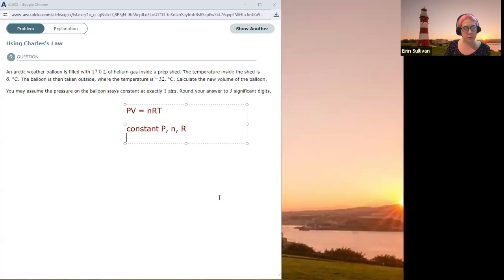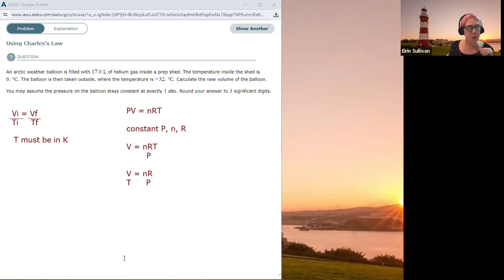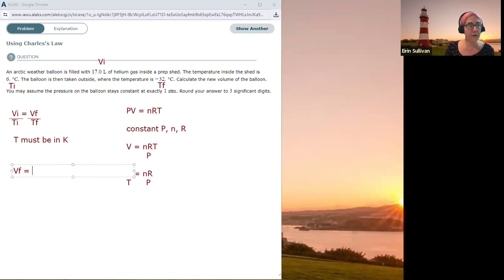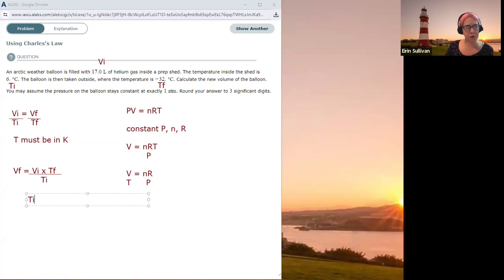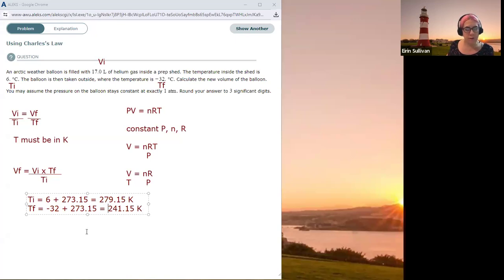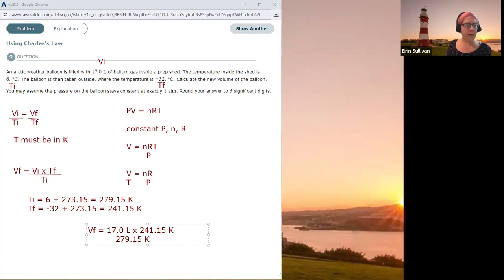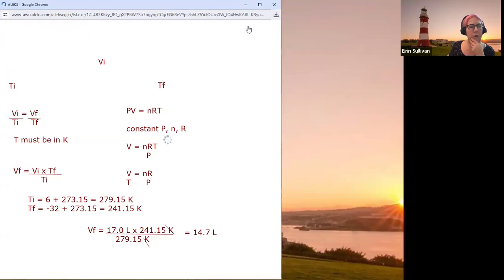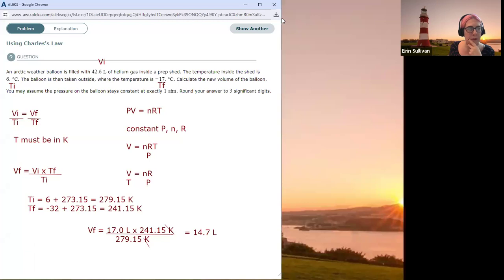Using Charles's Law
Worked examples of how to approach the ALEKS Goal Topic "Using Charles's Law".